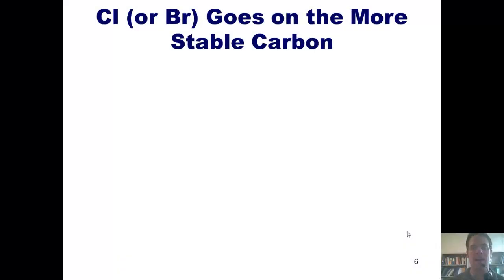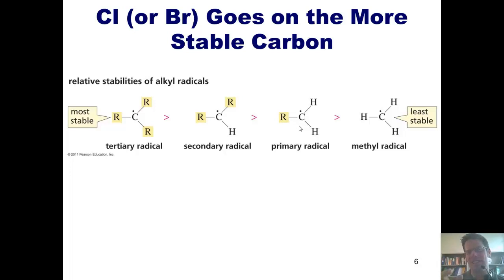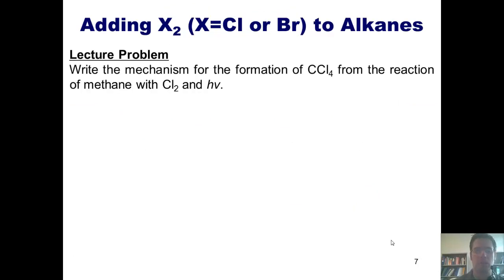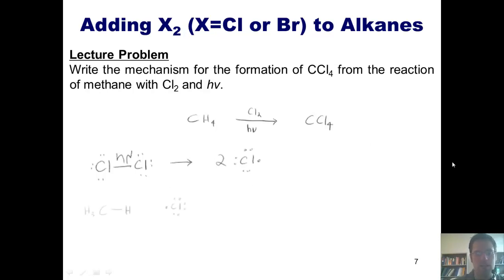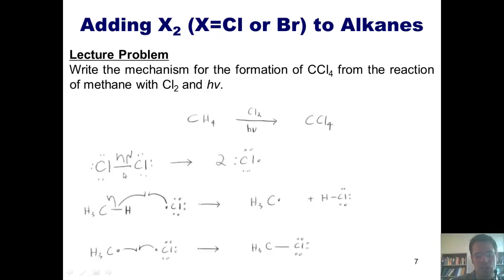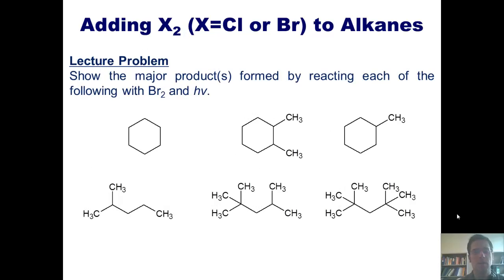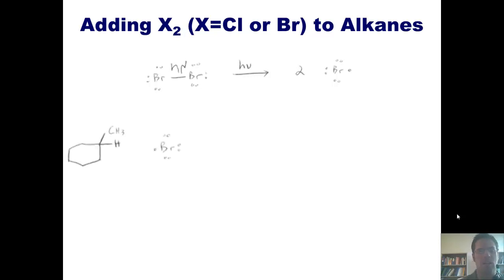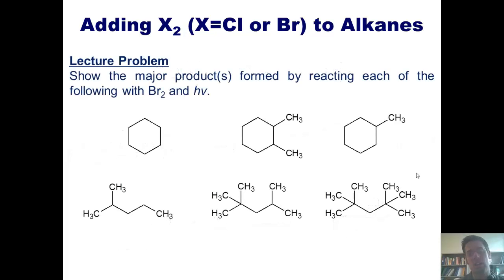Chapter 12 – Radical Chemistry: Part 2 of 6 (Halogenation of Alkanes)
In this video I’ll show you more details about radical addition of halogens (chlorine, Cl2, and bromine, Br2) to alkanes.